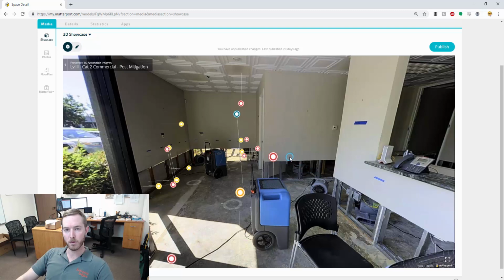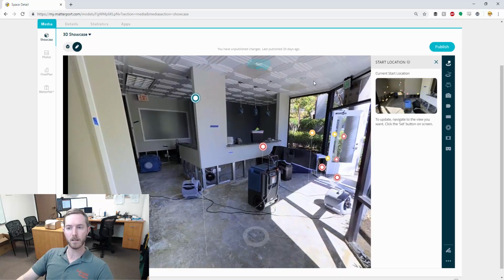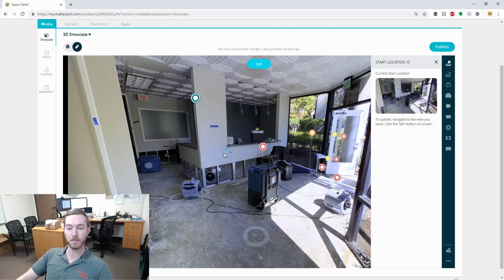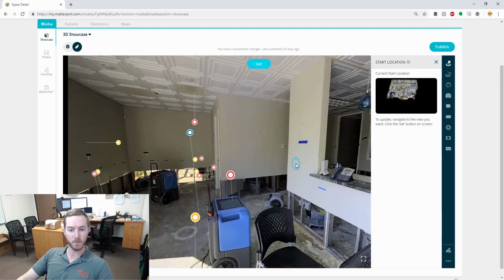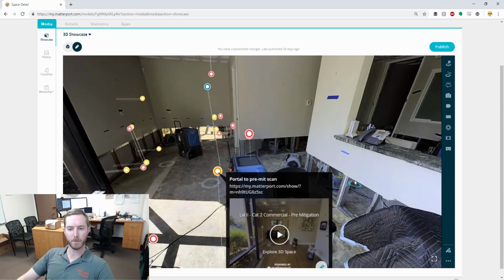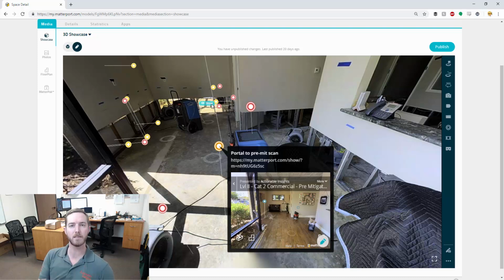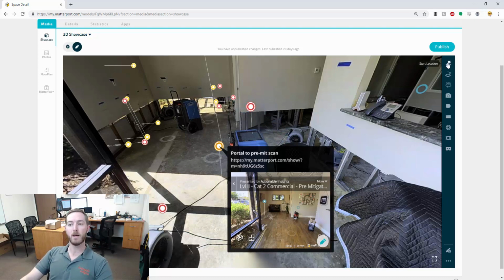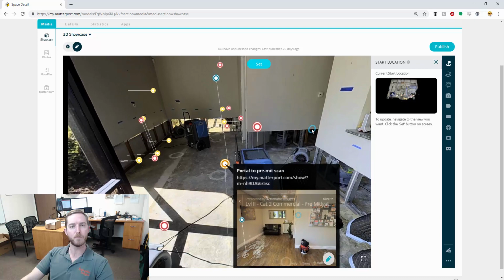Matter Hacks | Define Start Location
This week's Matter Hacks video shows you how to define the starting point that will load when someone clicks your Matterport scan share link. There are a few best practices for defining starting points that we have established over the years that we want to share with you. Enjoy!